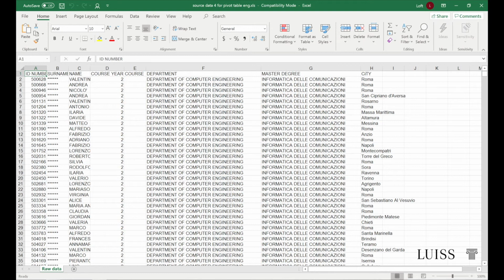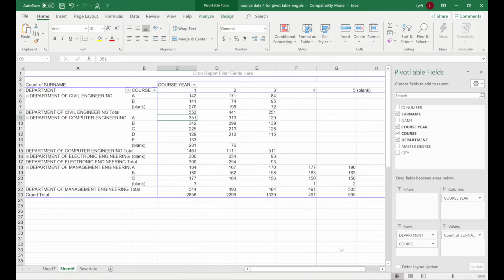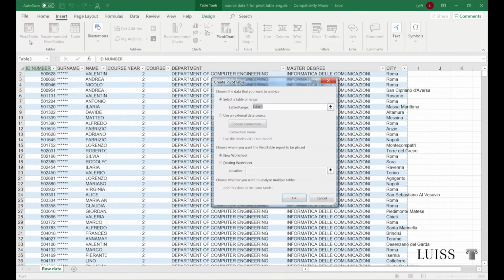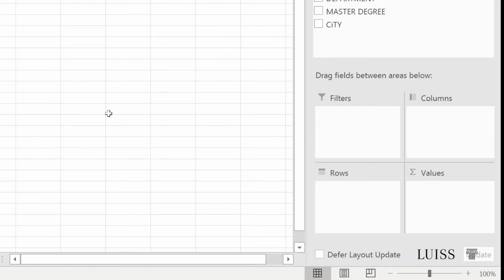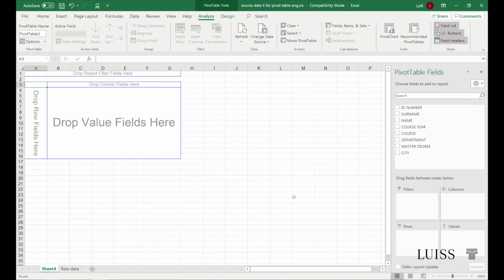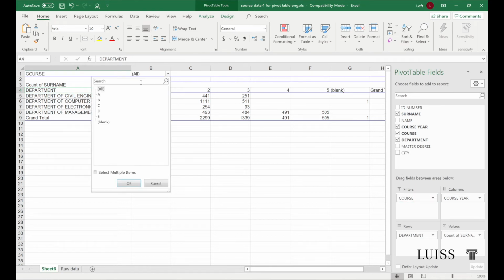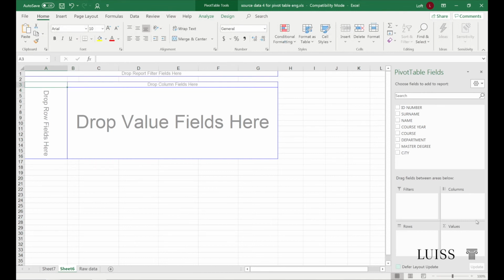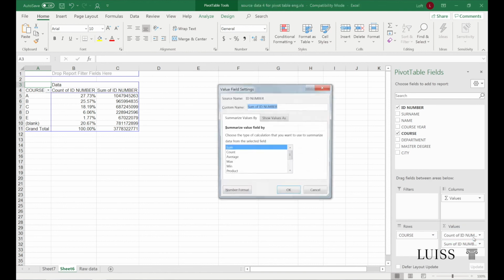Excel Advanced Tutorial - 4 1 1 Creating, editing a pivot table